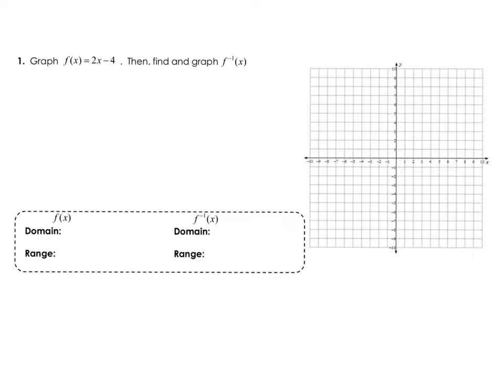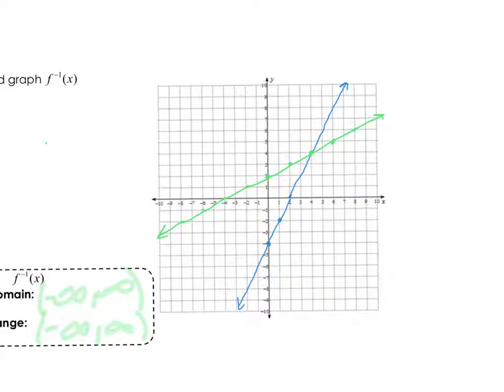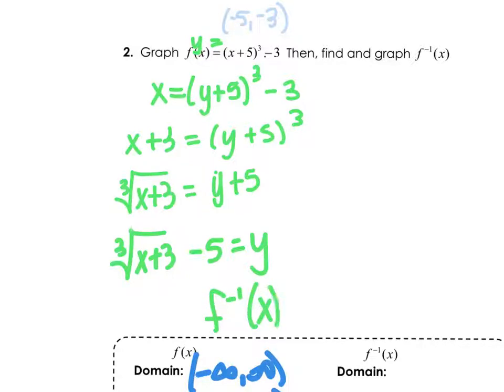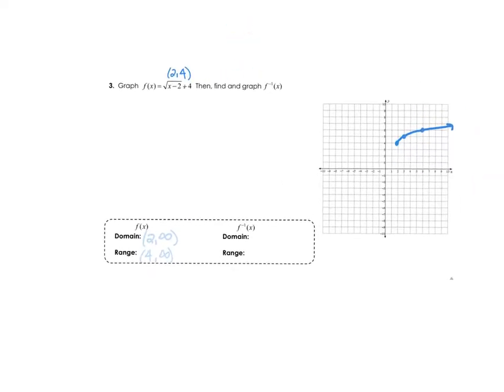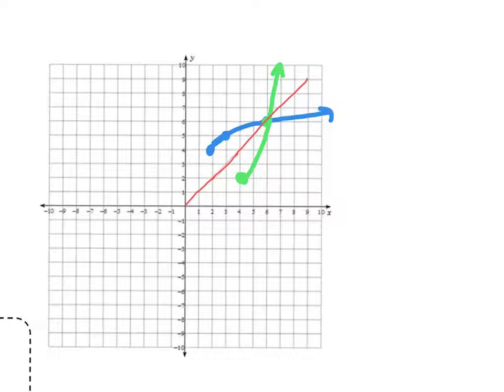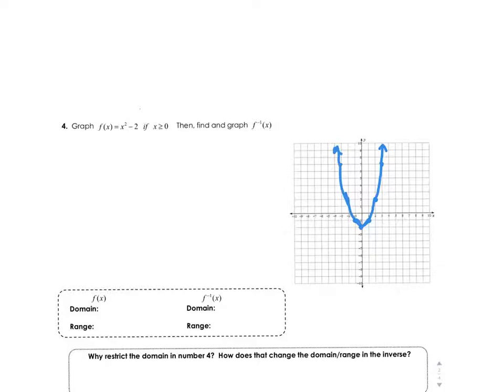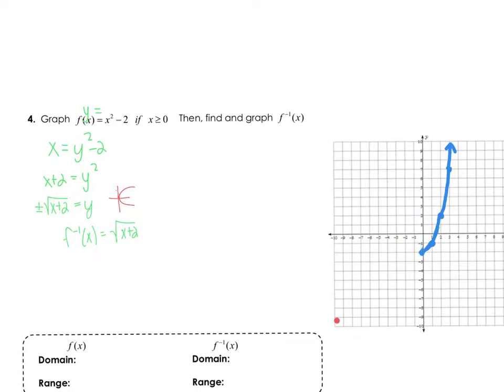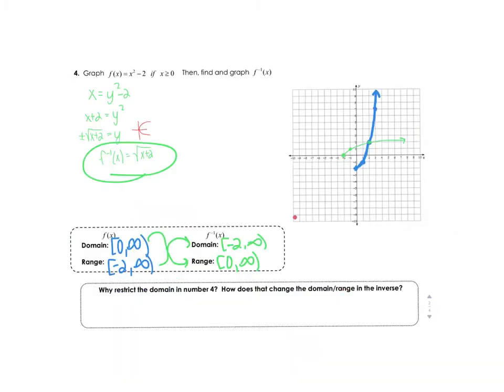Graphing inverse functions